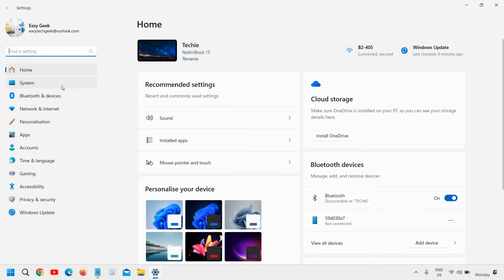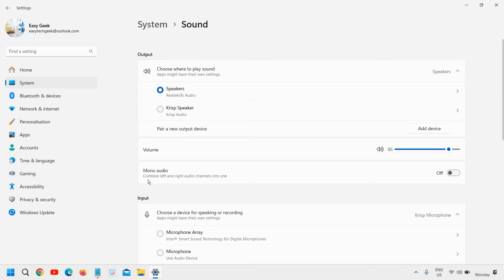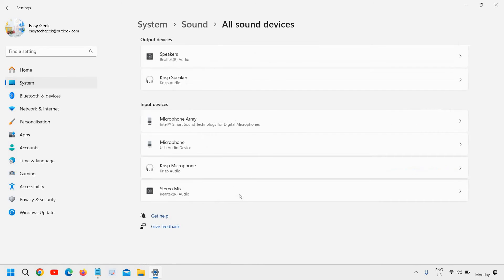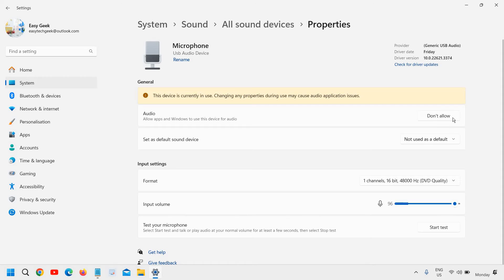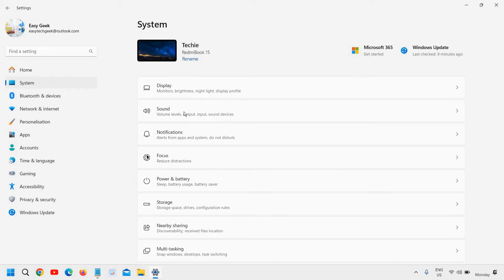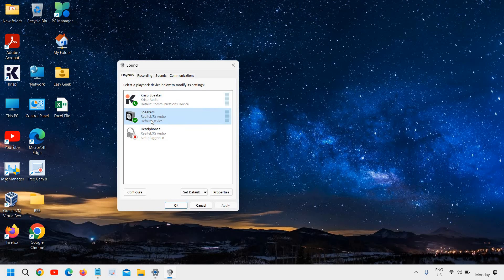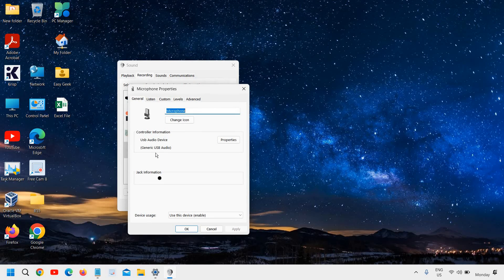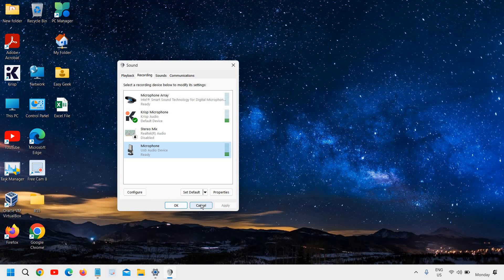How to Set Up Microphone/Headset on PC Windows 11 | Easy Step-by-Step Guide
Looking to optimize your audio setup on Windows 11? Whether it's for gaming, virtual meetings, or content creation, setting up your microphone or headset correctly is crucial for clear and crisp sound. In this comprehensive guide, we'll walk you through the simple steps to get your microphone or headset up and running seamlessly on your Windows 11 PC.

From adjusting settings in Windows 11 to troubleshooting common issues, we cover everything you need to know to ensure your microphone or headset delivers optimal performance. No more struggling with unclear audio or connectivity problems – with our easy-to-follow instructions, you'll be ready to communicate effectively and enjoy immersive audio experiences in no time.

Key topics covered in this tutorial:

Finding and accessing sound settings in Windows 11
Configuring microphone and headset settings for best performance
Troubleshooting tips for common microphone/headset issues
Optimizing audio quality for gaming, recording, and online meetings
Recommended accessories and software for enhanced audio experience
Whether you're a beginner looking to set up your first microphone or a seasoned user seeking to improve your audio setup, this guide has you covered. Watch now and take your audio experience on Windows 11 to the next level!